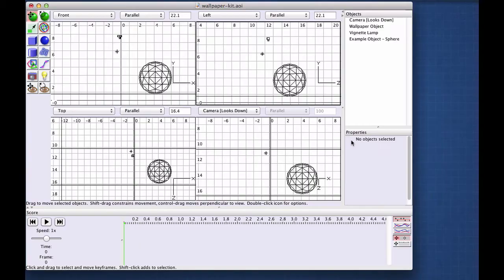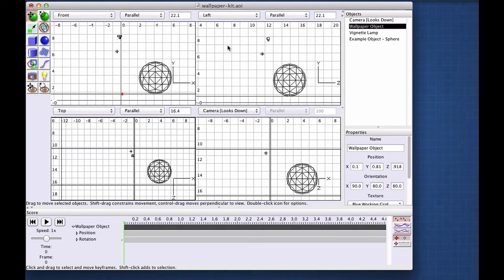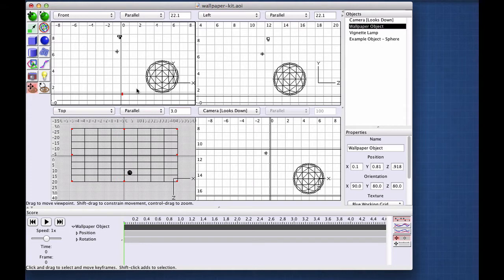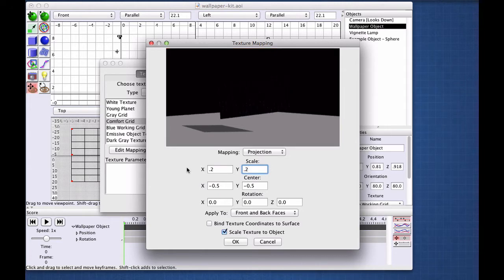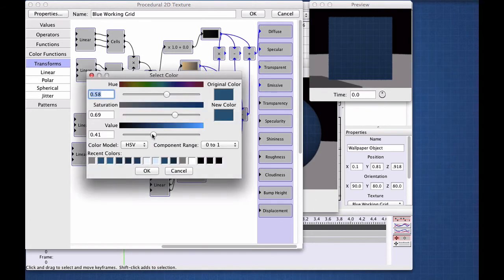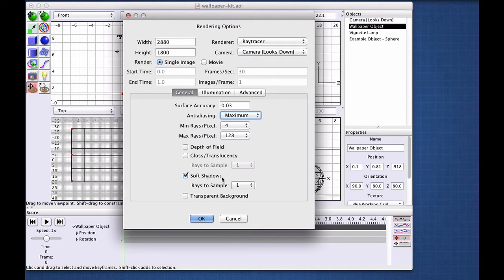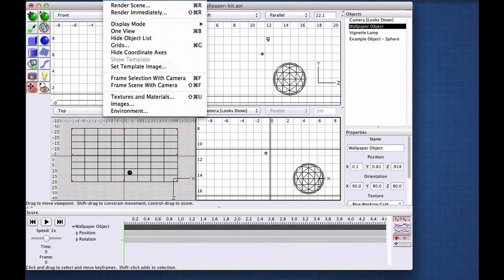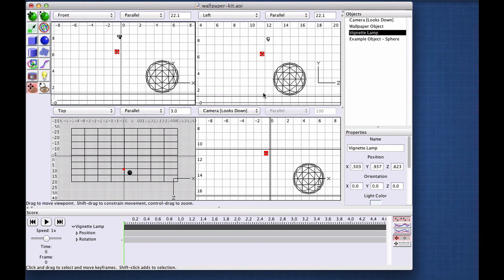Using the Art of Illusion Wallpaper Kit - 3D Scene Basics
Create really cool wallpaper images with true 3D lighting, modeling, and texturing.